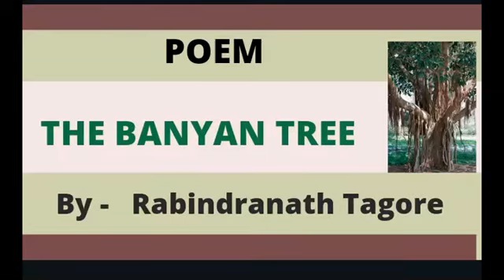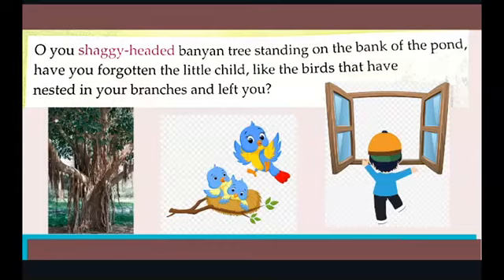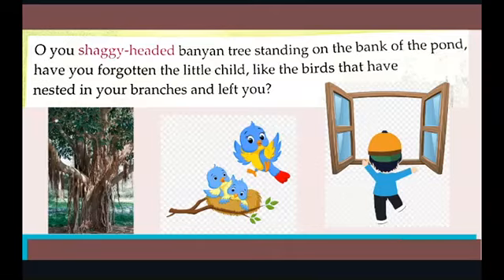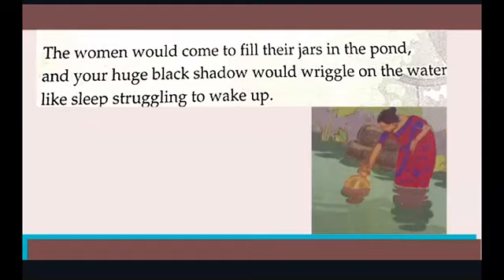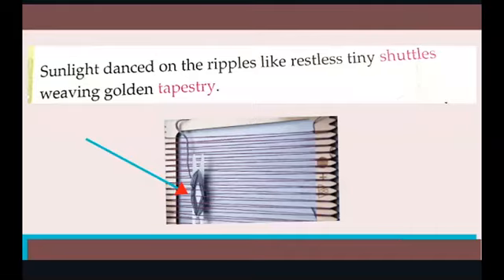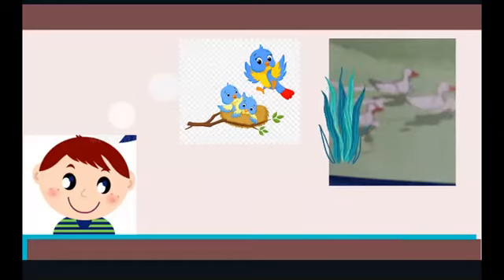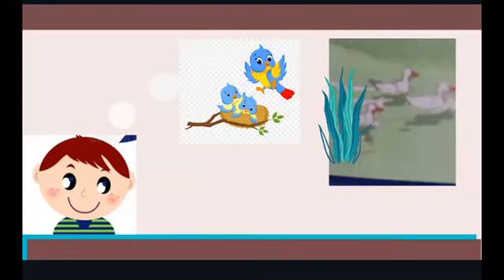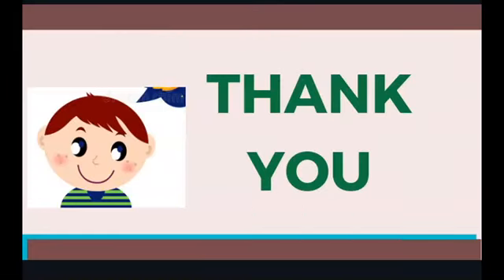THE BANYAN TREE - RABINDRANATH TAGORE